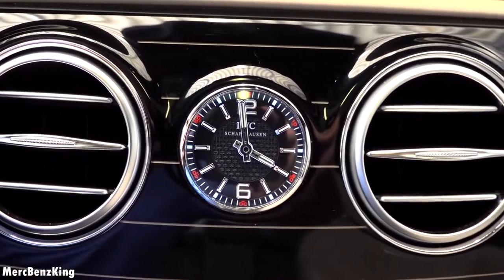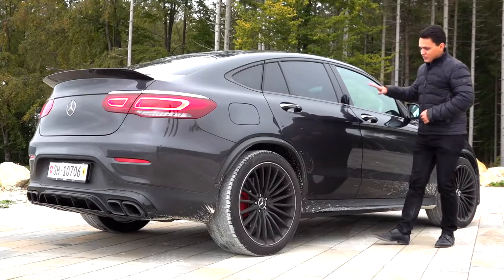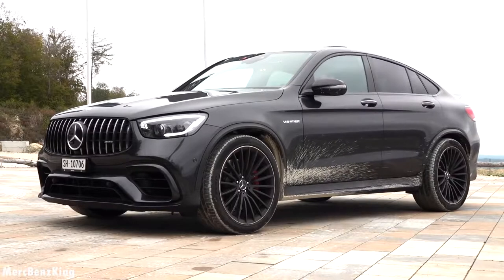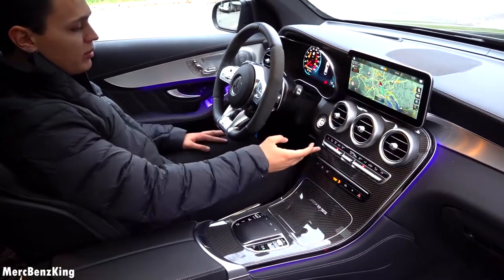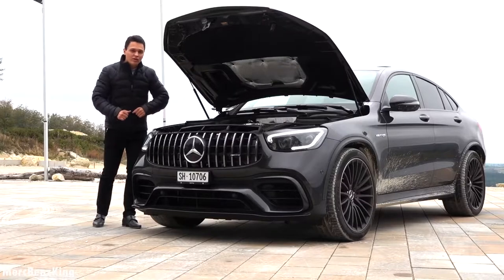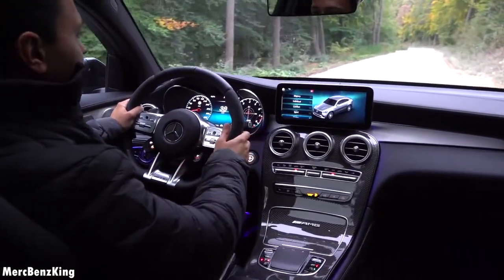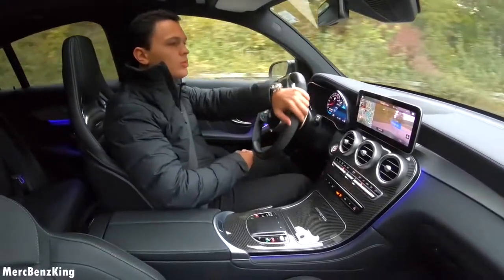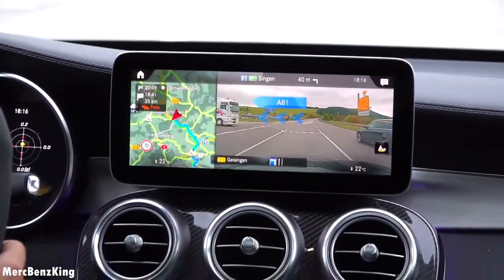2020 Mercedes AMG GLC63 S Coupe BRUTAL Drive Full Review 4MATIC Sound Acceleration Exhaust hd